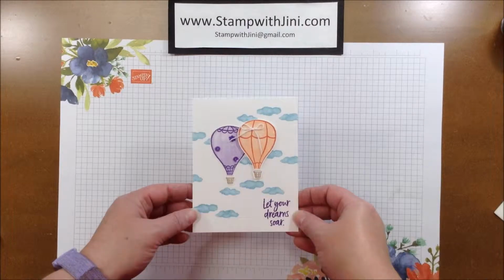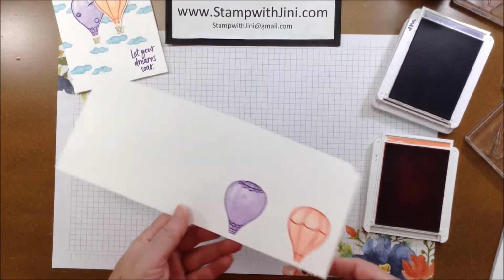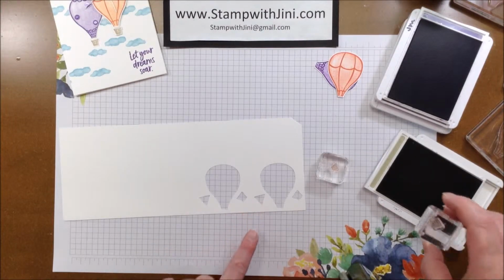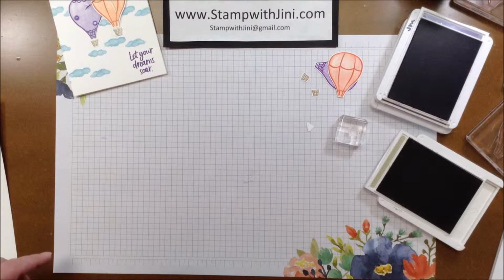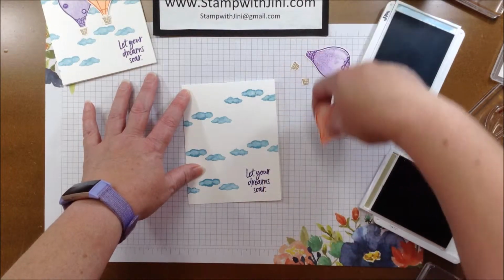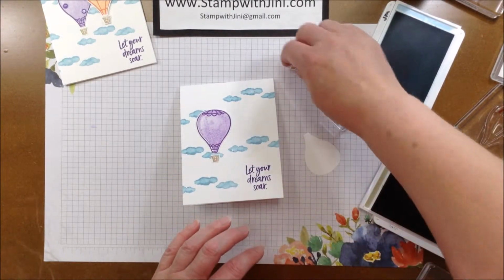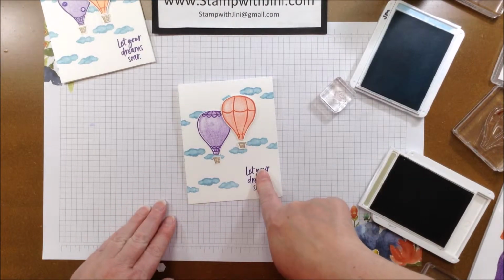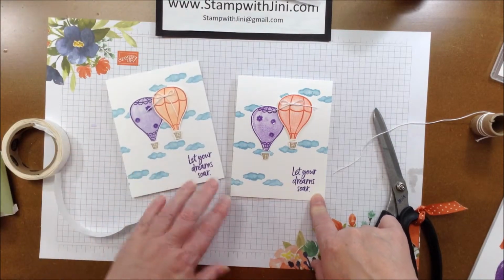Stamp with Jini ABOVE THE CLOUDS CARD TUTORIAL by Jini Merck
Learn how to make this quick and easy card using the Above the Clouds stamp set and coordinating Hot Air Balloon Punch found in the 2019 Annual Catalog.
You can find a complete supply list and PDF Tutorial for this card on my June 20th Blog Post